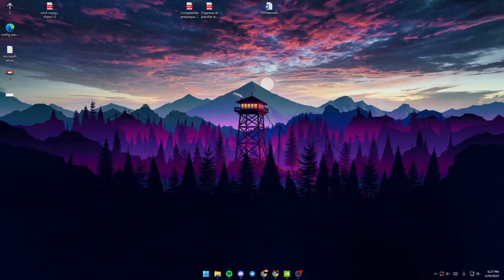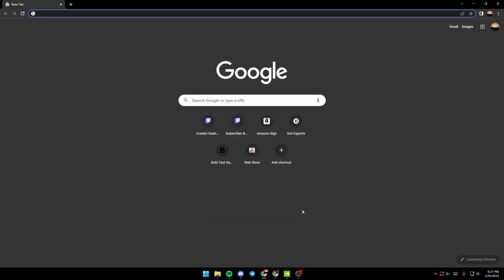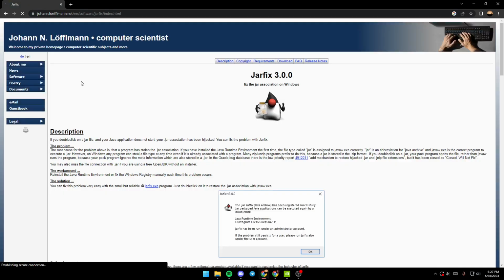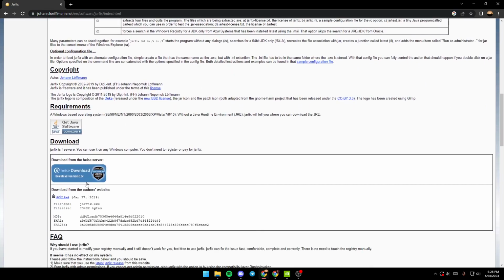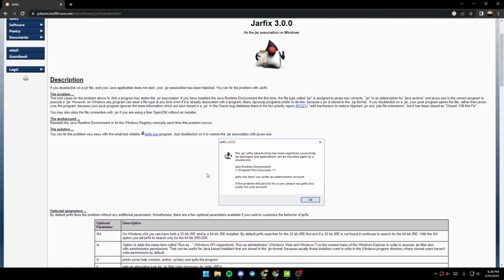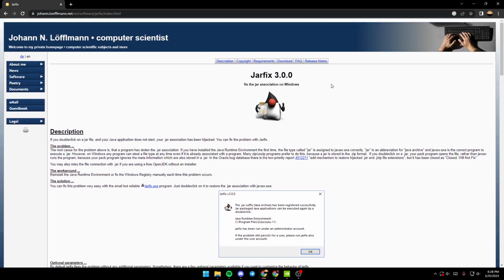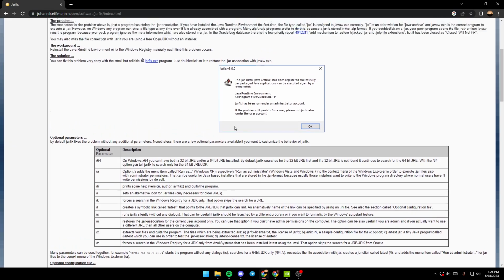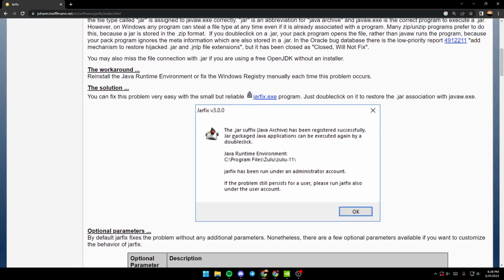How To Fix Java Installation Not Completed Windows 11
Today we talk about java installation not completed windows 11,how to install java on windows 11,unable to install java,java update did not complete - fix,how to fix - java install did not complete - error code 1603 - windows 10 / 8 / 7